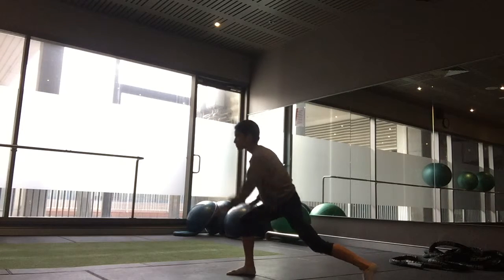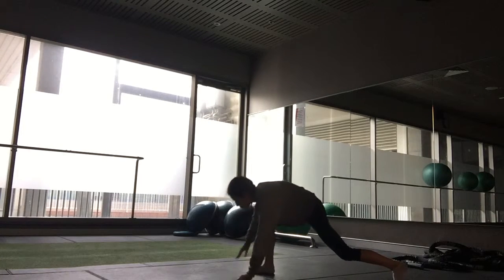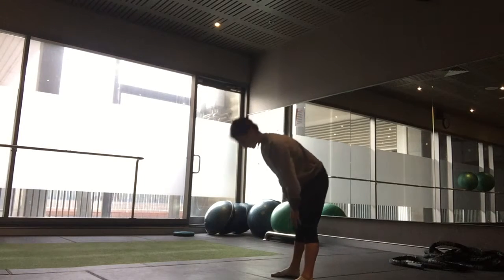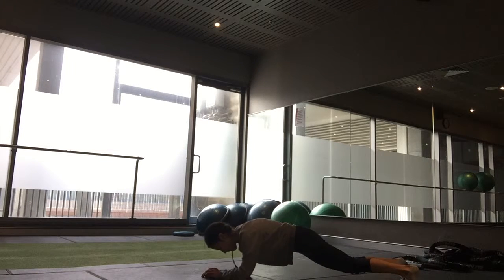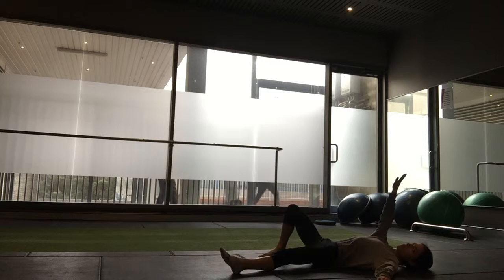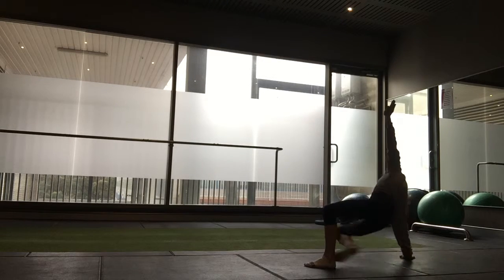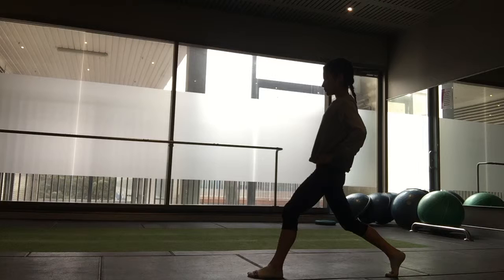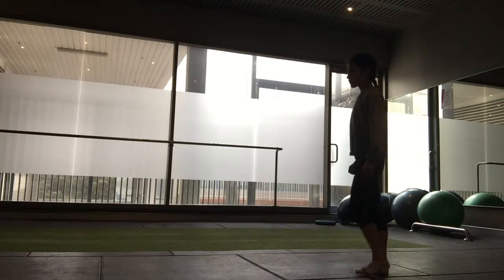Ground based strength workout